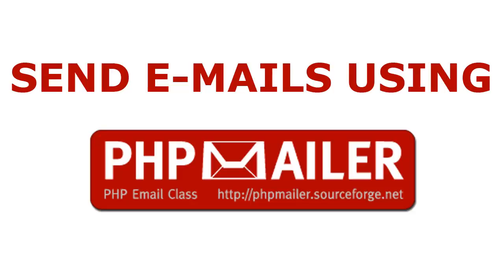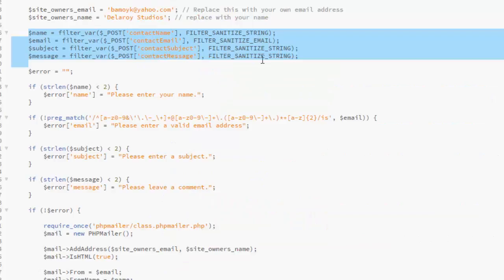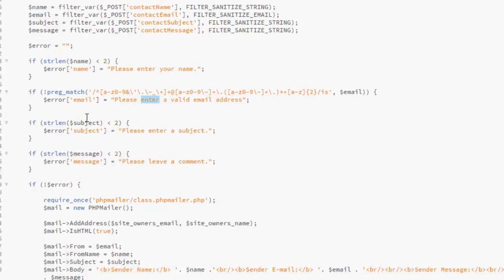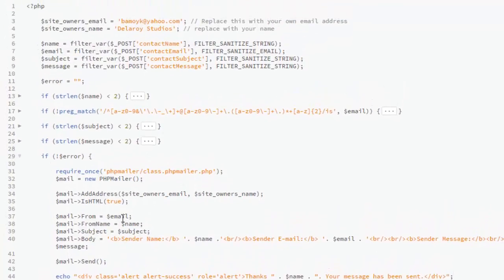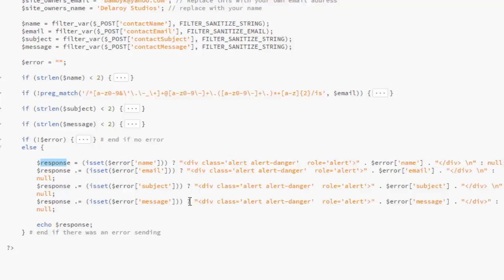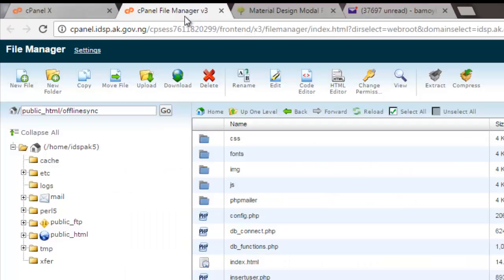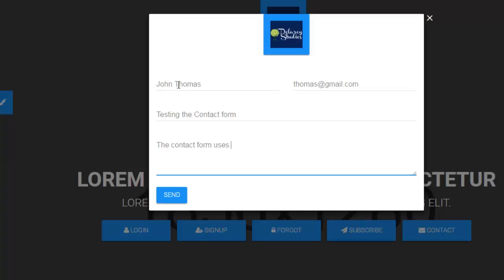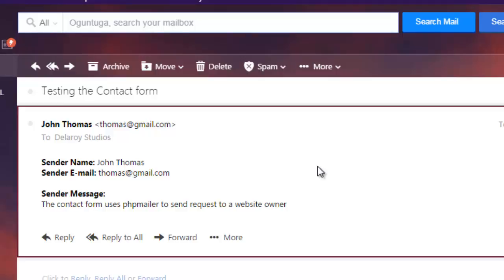SEND E-MAILS USING PHPMAILER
Pop forms is a Material Design modal form set including login form, signup form, forgot password form, subscribe form and contact form it features are Google Material Design Lite, Latest Bootstrap V3.3.6, unlimited material colors, fully responsive, Modern Cross browser Support, W3C Validate Code and Google Fonts